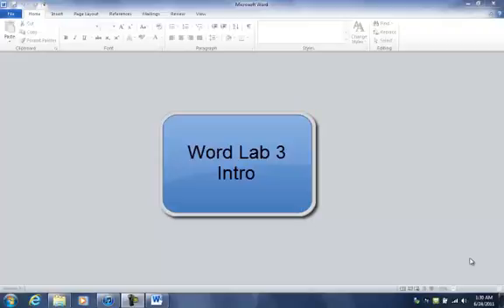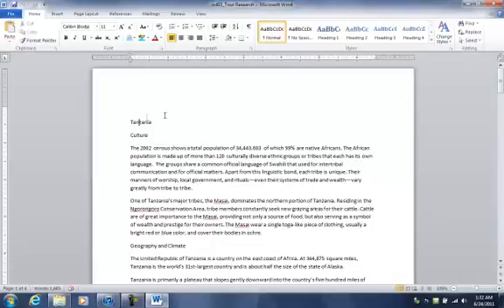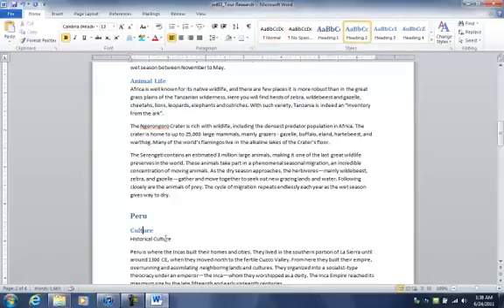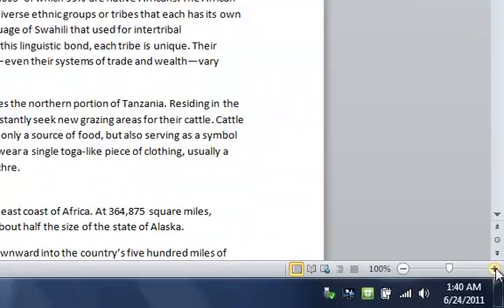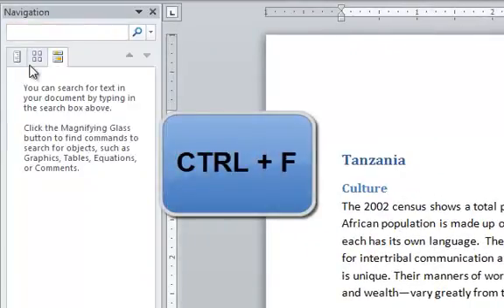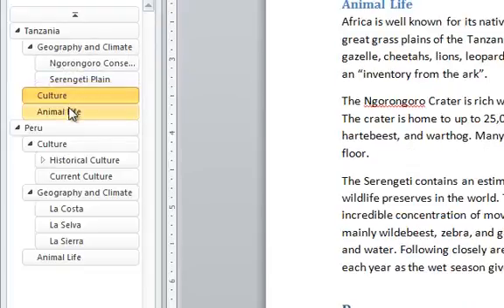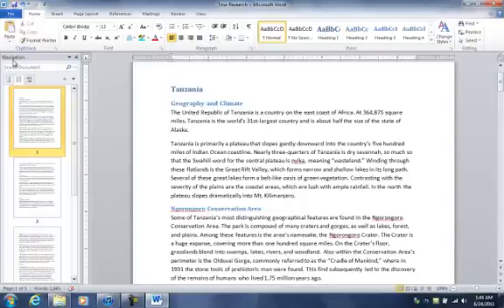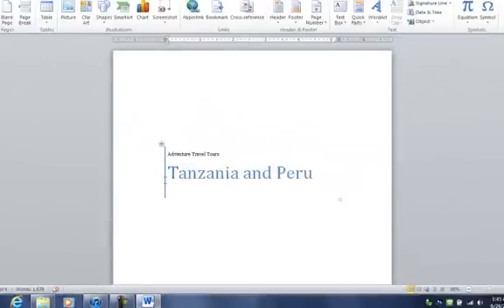Word Lab3_Intro